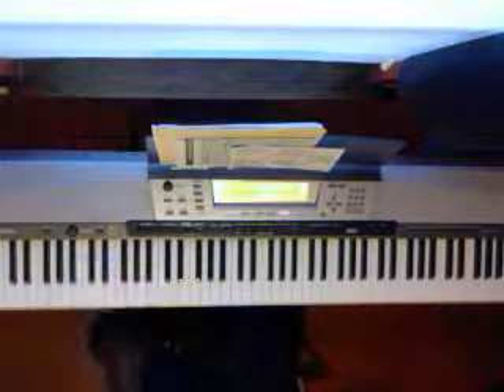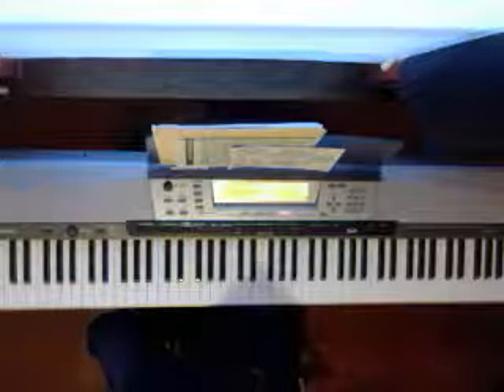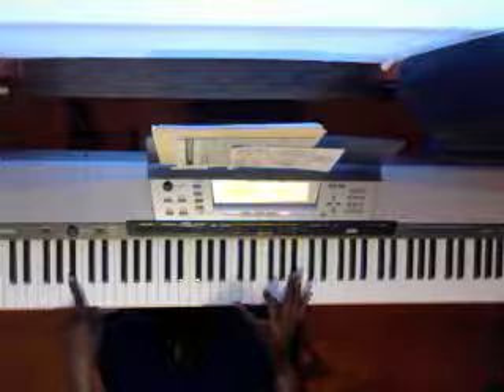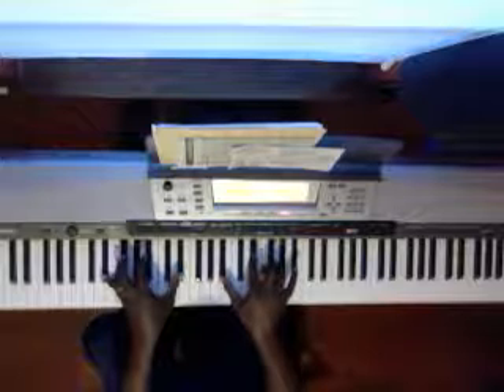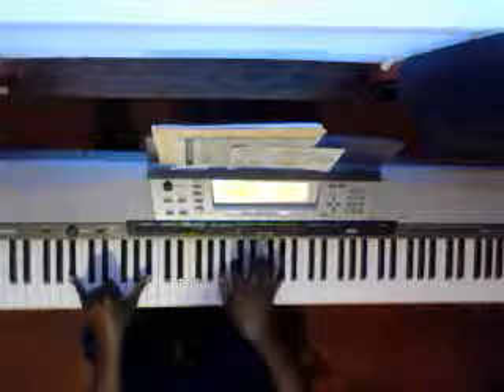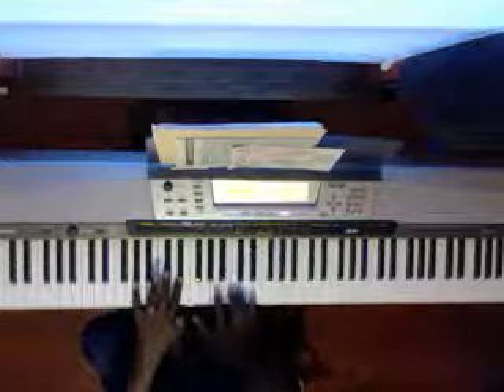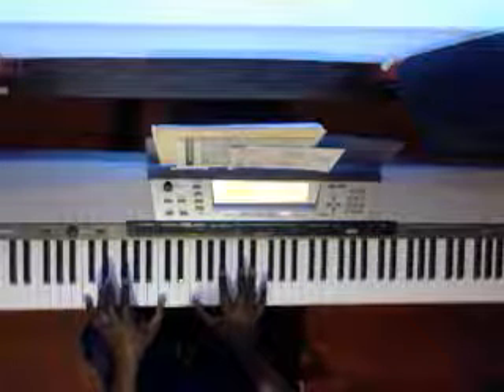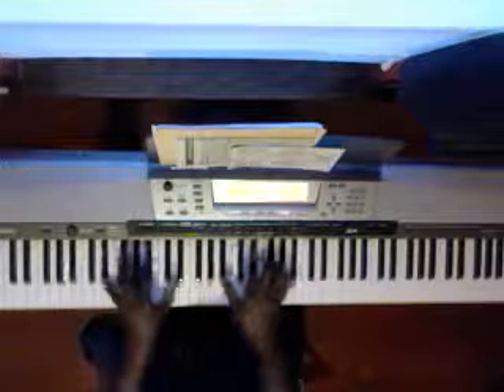How great is our god Chris Tomlin (Piano Tutorial)